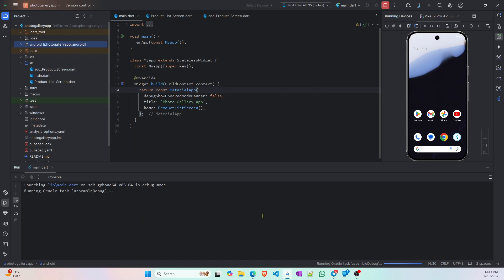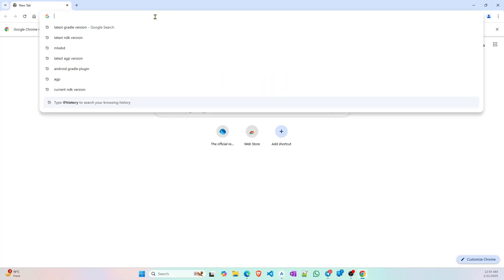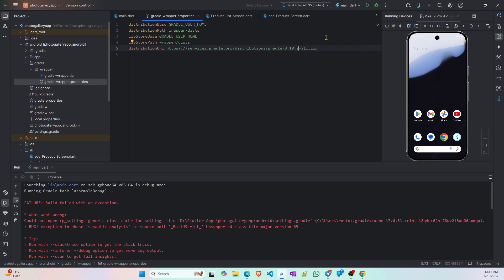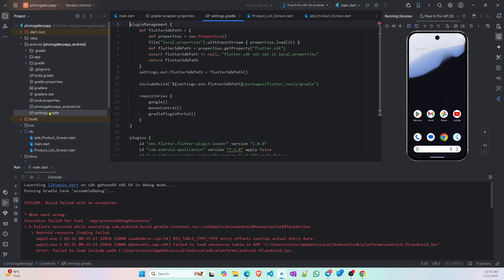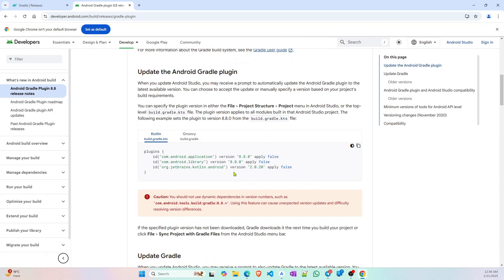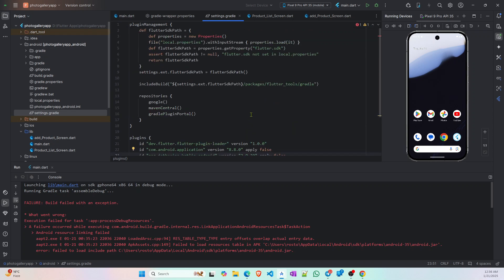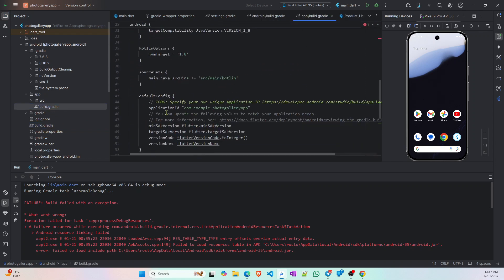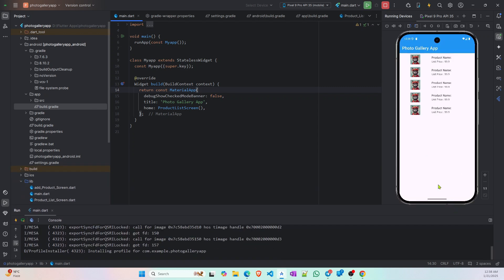Failure: Build Failed with an Exception! || Flutter App build Failed issue solved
Update: If your App Still doesn't build Try using "latest NDK version" , you will find it at the same place where you got java, jdk version.
file: android/app/build.gradle
for example:
ndkVersion = "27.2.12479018" (use latest version according to google)